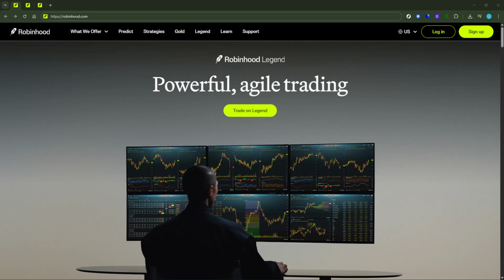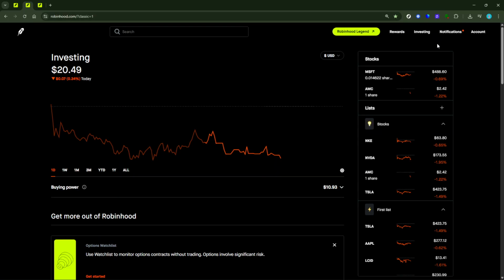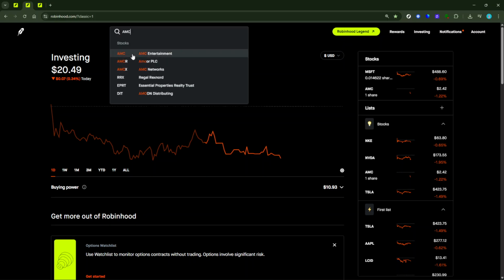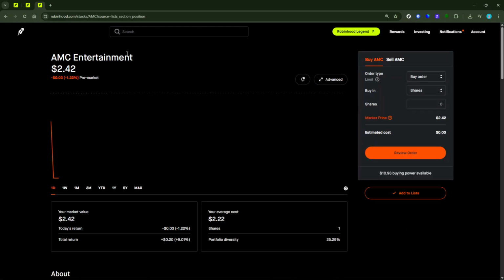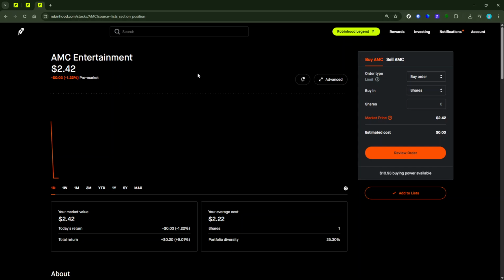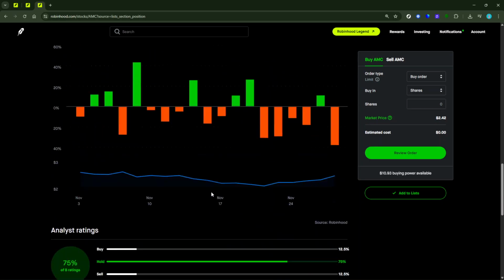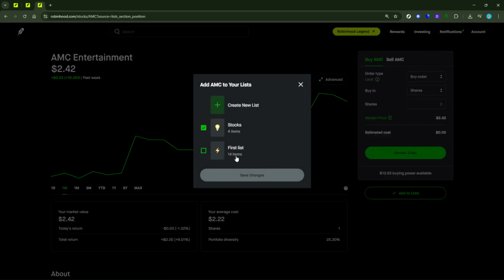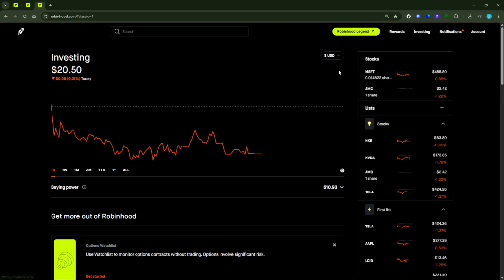How To Use New Robinhood Alerts Allow You Customize What Stocks You Watch [2026 Guide]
How To Use New Robinhood Alerts Allow You Customize What Stocks You Watch [2025 Guide]